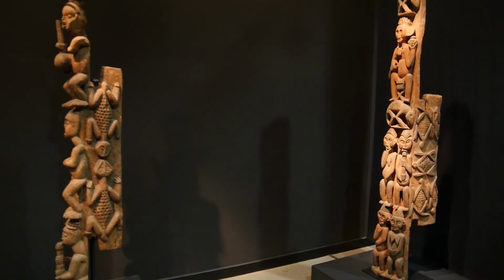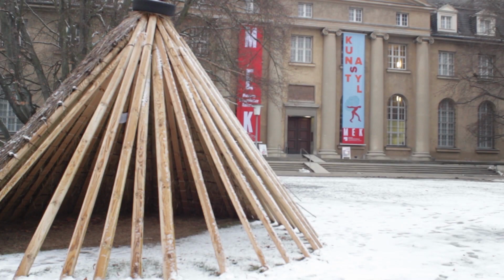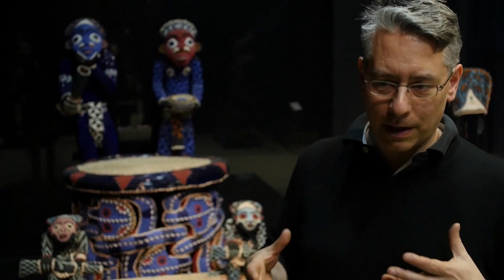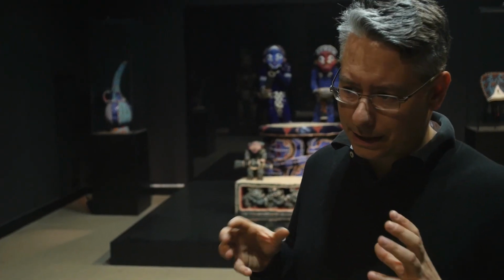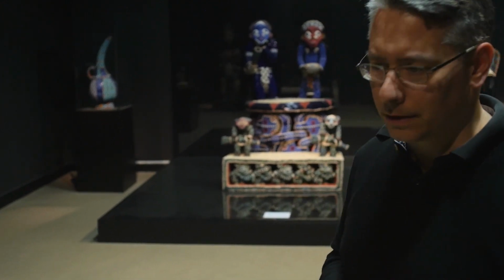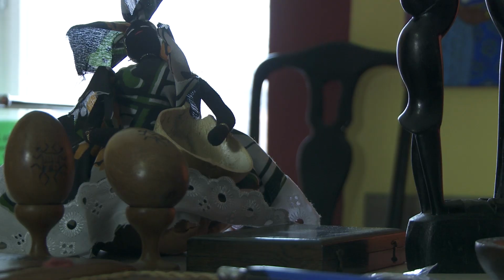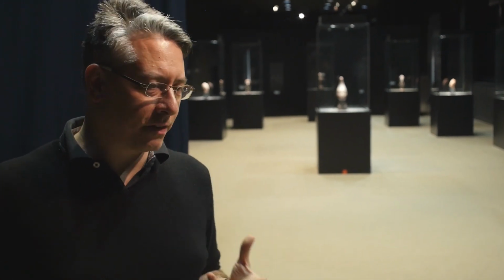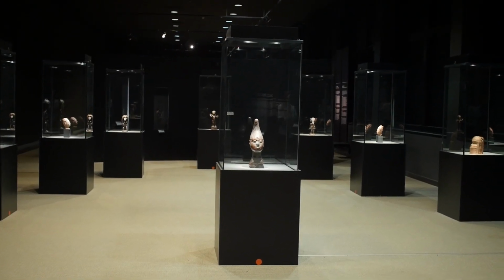Transparent Walls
Most European  Countries are still struggling with the issue of restitution of secrete artifacts taken during Colonial times, the pending question is how sincere is this discussion within the European nations